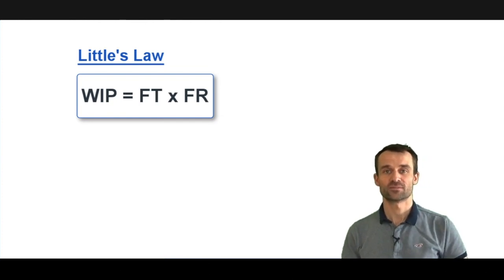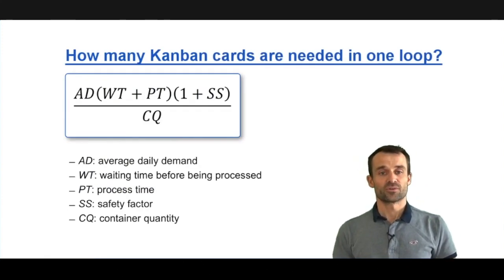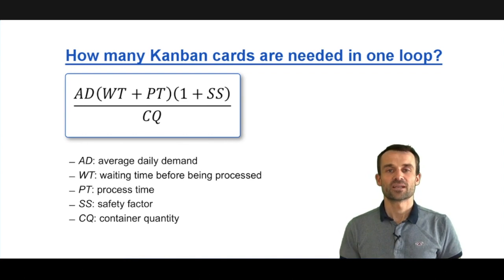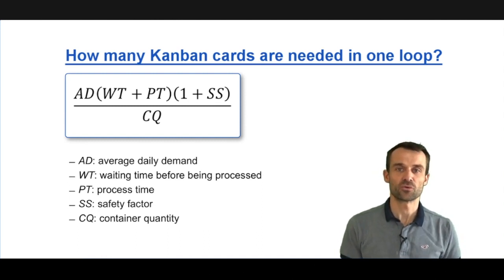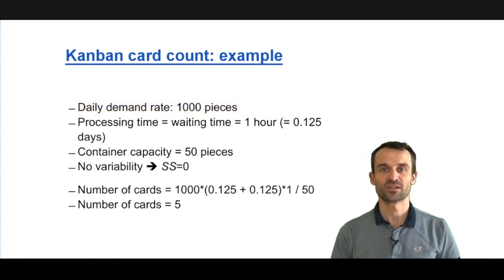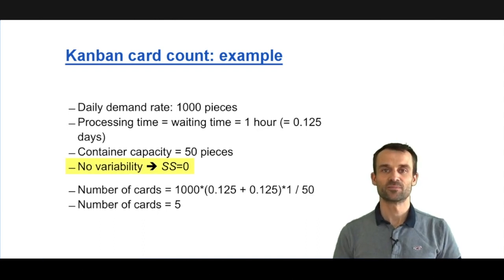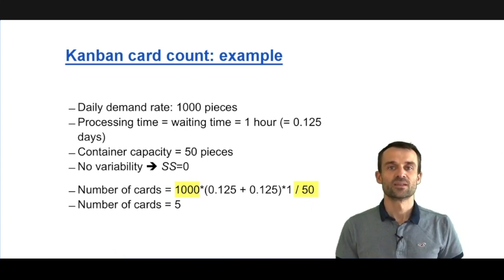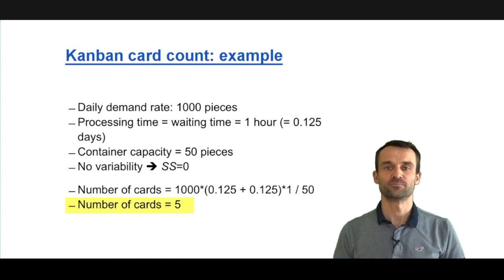Kanban Card Example Part 1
This video is Part 1 of a two that further exemplify Kanban. This video illustrates how to calculate the amount of Kanban cards does the production loop need.

Kanban is Card-Based inventory control system that introduces limitations for Work-in-Process (WIP) inventory. It is an effective tool to support running the production system as a whole and an excellent way to promote improvement.